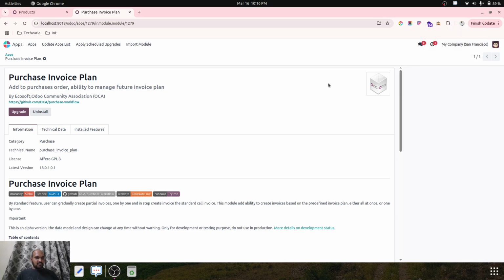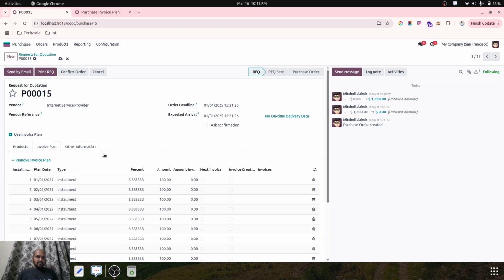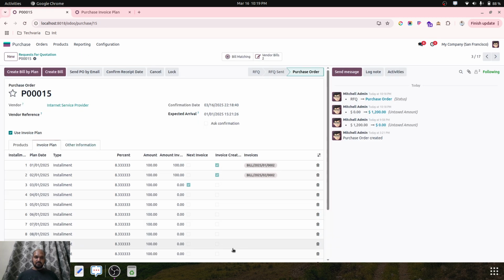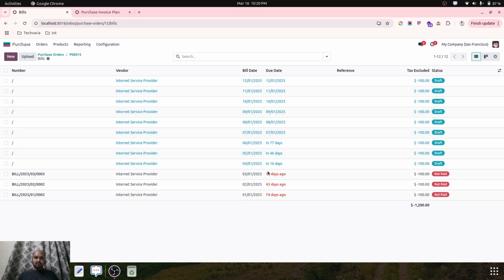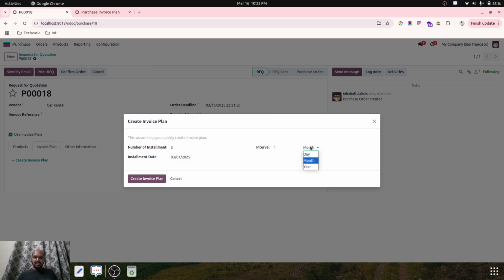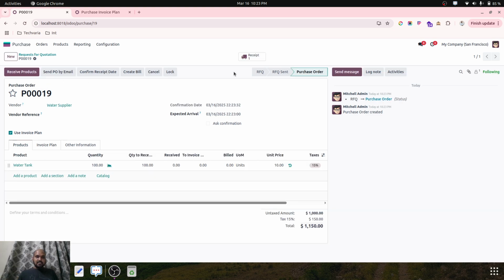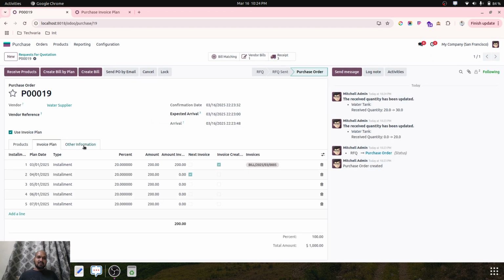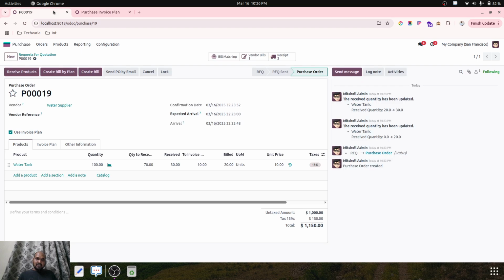Manage your Subscriptions Purchase Bills in Odoo with Purchase Invoicing Plans using OCA apps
In this video tutorial you will learn how to manage advance plan for your service and goods products purchases and billing on regular defined interval.

In default Odoo, By standard feature, user can gradually create partial vendor bills, one by one and in step create bills the standard call vendor bill. This module add ability to create vendor bills based on the predefined billing plan, either all at once, or one by one.

The Purchase Invoice/Billing Plan feature in OCA provides several benefits, particularly when dealing with complex vendor billing scenarios. Here’s how it helps:

1. Structured Vendor Billing
Enables businesses to define a billing plan at the purchase order level.
Helps manage partial or milestone-based vendor payments systematically.

2. Future Vendor Bills Management
Allows scheduling and tracking future vendor invoices based on predefined agreements.
Ensures timely payments and avoids unexpected cash flow disruptions.

3. Improved Financial Planning
Enhances budgeting by forecasting future payables.
Provides a clear overview of expected vendor payments over time.

4. Reduced Manual Effort & Errors
Eliminates the need for manual tracking of multiple vendor invoices.
Reduces the risk of missing payments or overpaying.